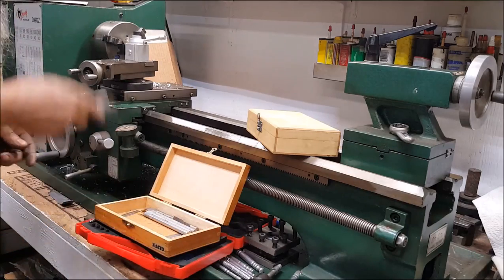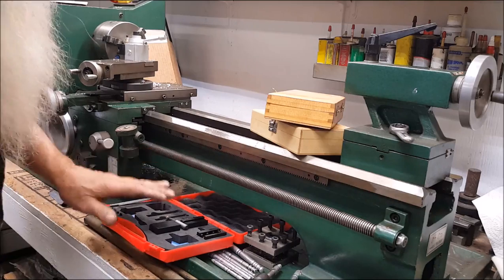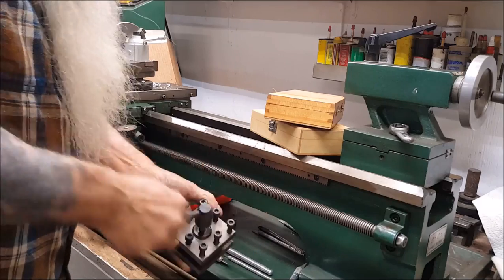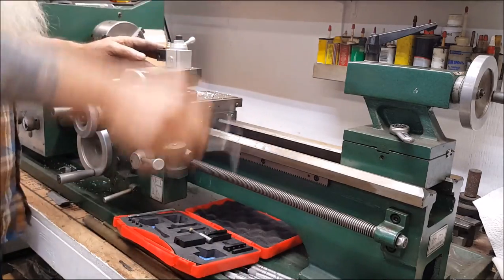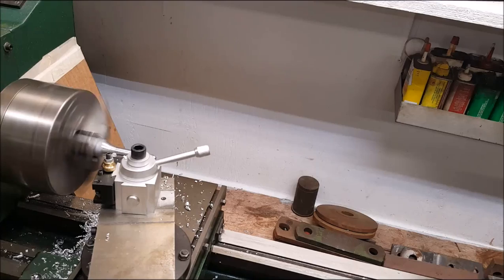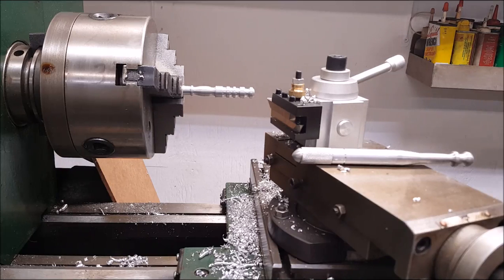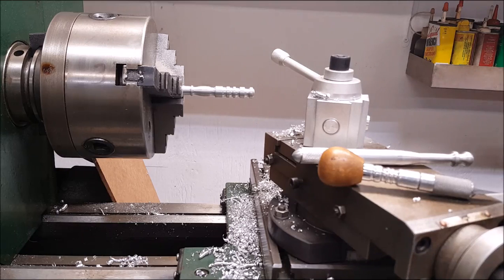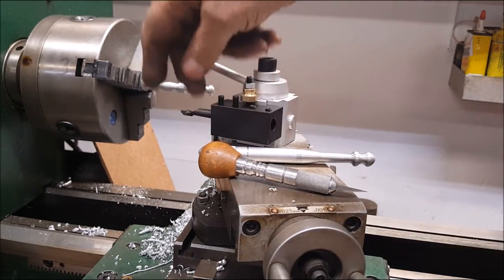Mini Quick Change Tool Post Holder let's make something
,, quick change boring bar turning tool post holder, product ID 1169253 from banggood.com,, just a follow up video of this tool in use,, leave a comment, subscribe, pass it on,, Drillpro Quick Change Boring Bar Turning Tool